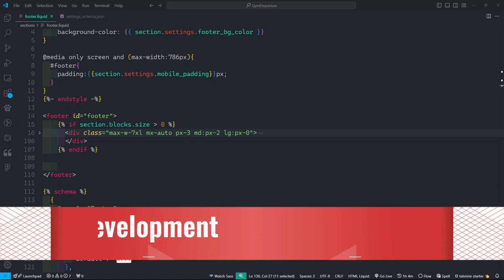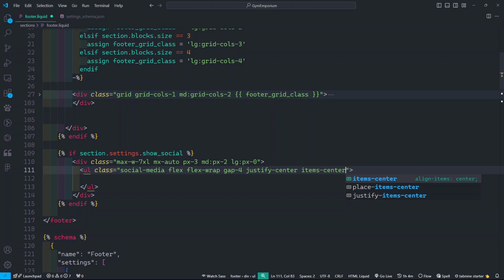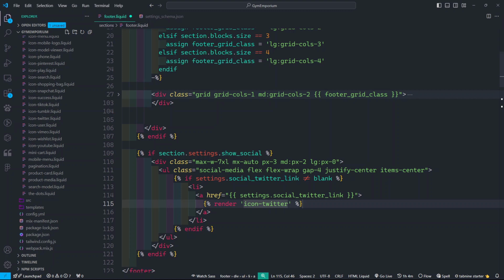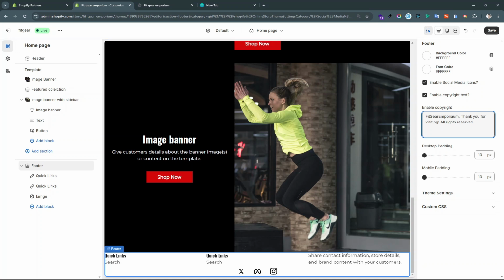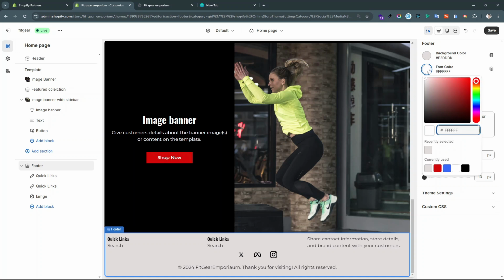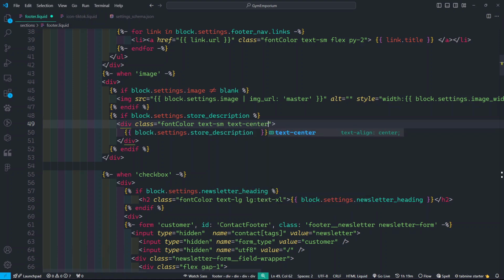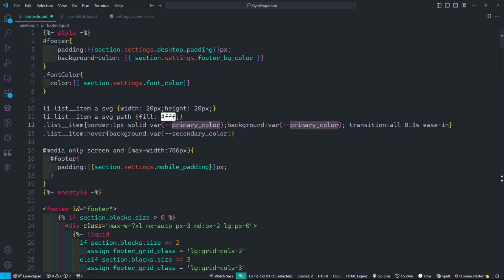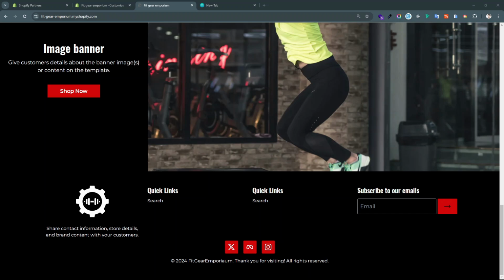32. Shopify Theme Development - Working With Footer ( Part 3 )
In this video, we’re going to continue working on our footer section. We've already set up the basic structure and customization options, and today we’ll focus on adding social media icons and custom copyright text.